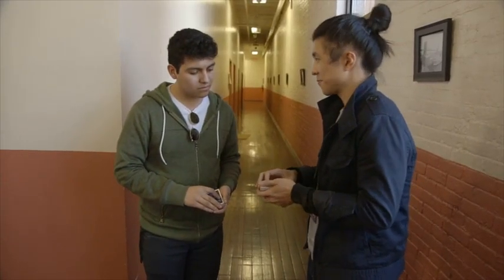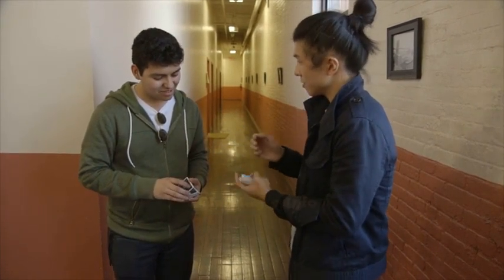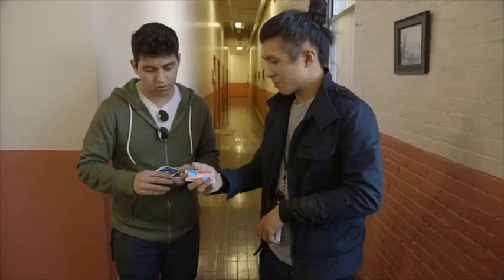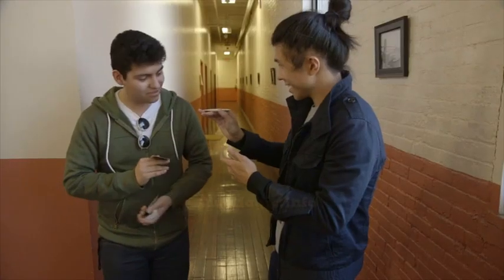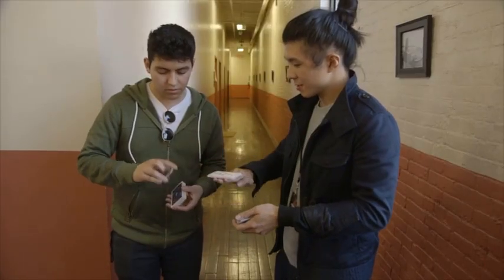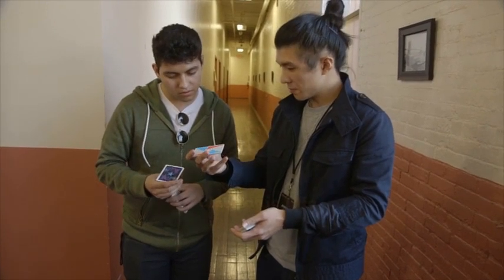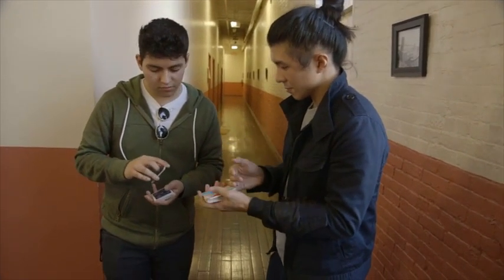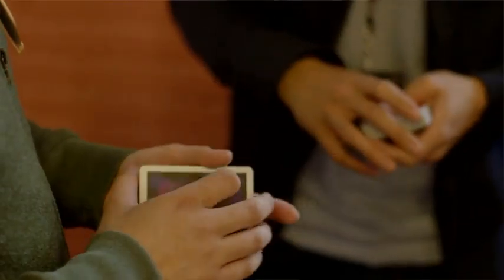Biddle Transfer & V-Flip Cardistry Tutorial By Huron Low (Cardistry Con Tutorial Bundle 2015)